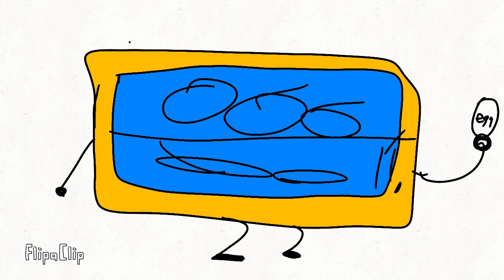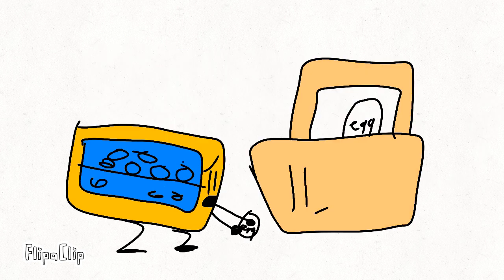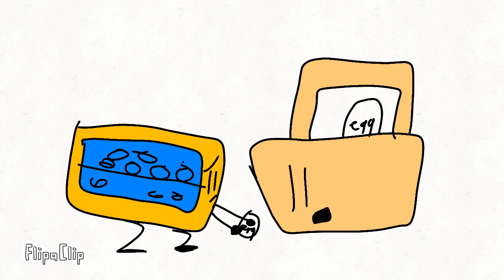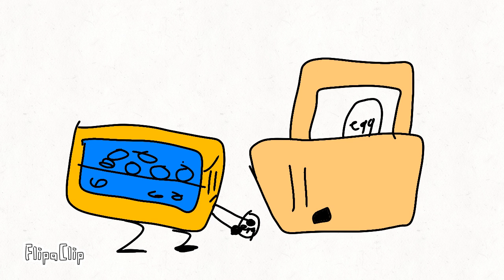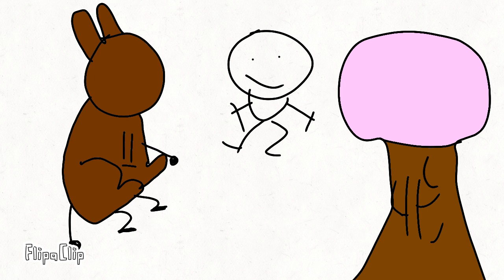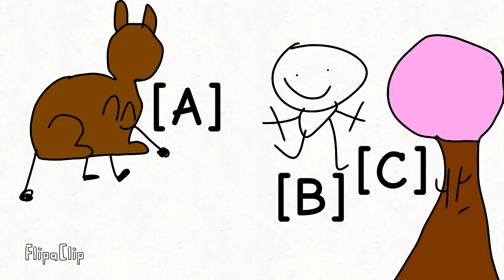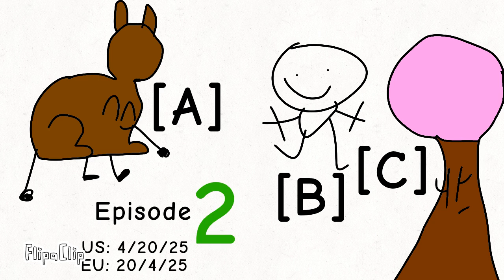The Easterly Object Show | Episode 1 | Oh, look! Organs!